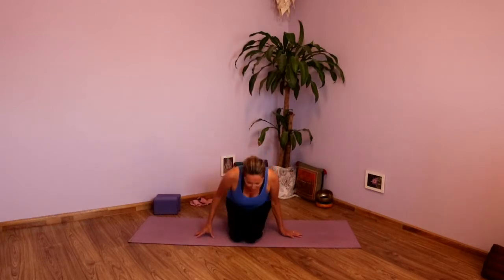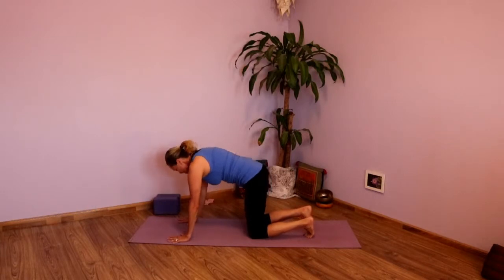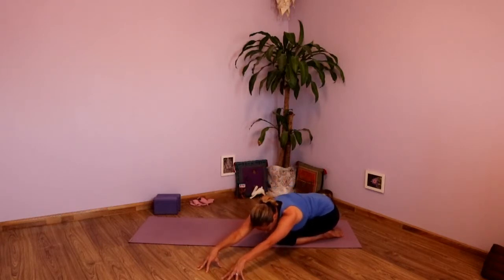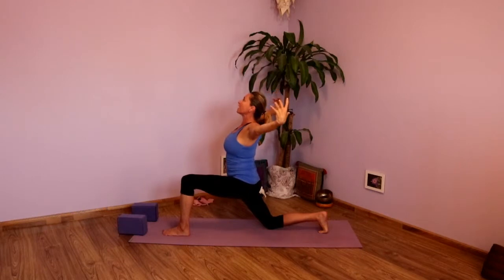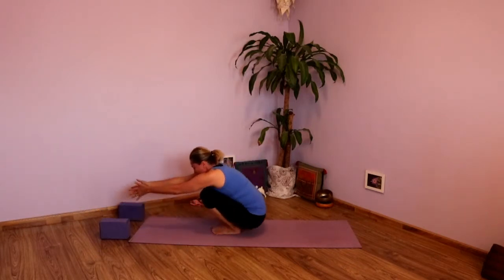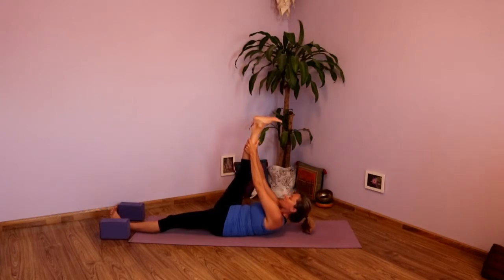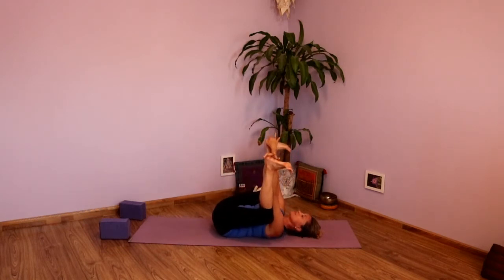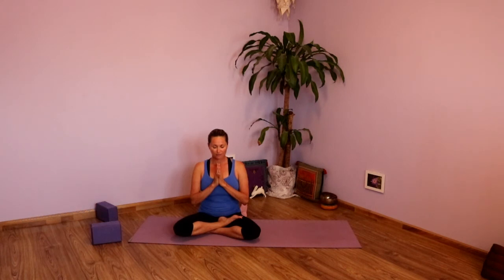All level Feel Good Flow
Want a short, feel-good flow to get you going in the morning or reset your day? this is one of my favorite go-to sequences that gets into all the right places to help start the day in the right way. Have your props handy in case you need them and enjoy your journey.